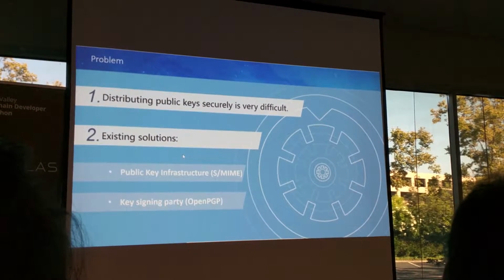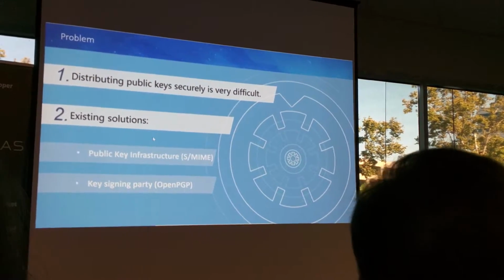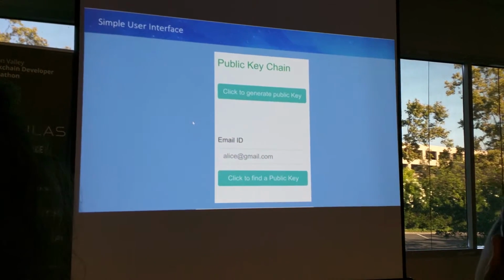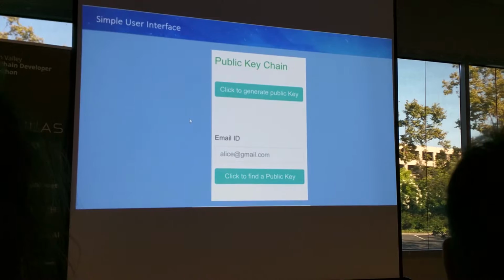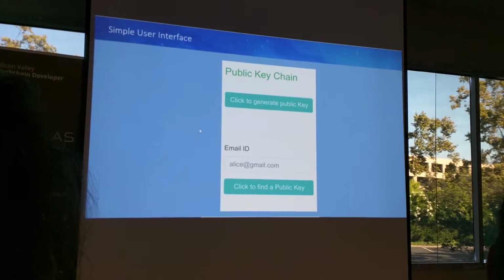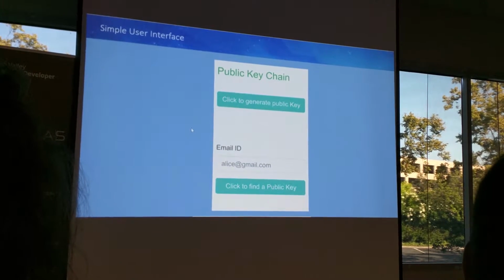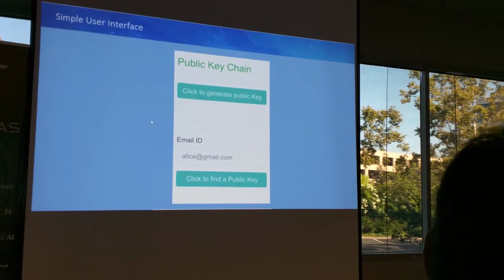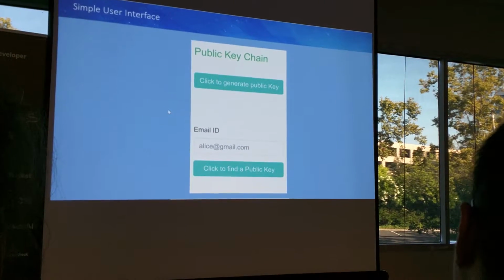Blockchain Hackathon 7